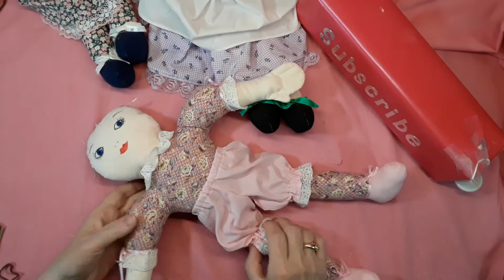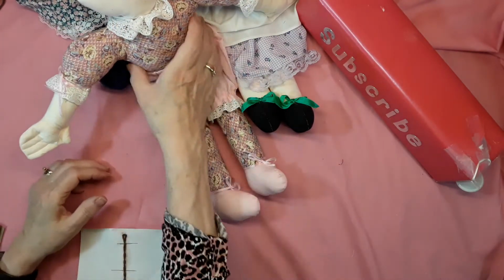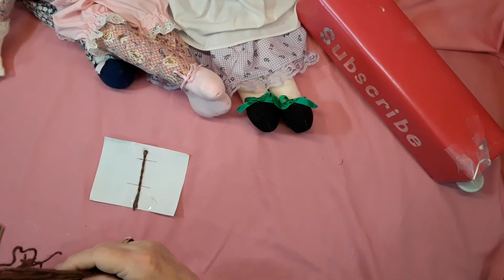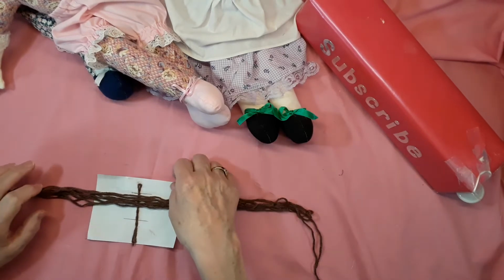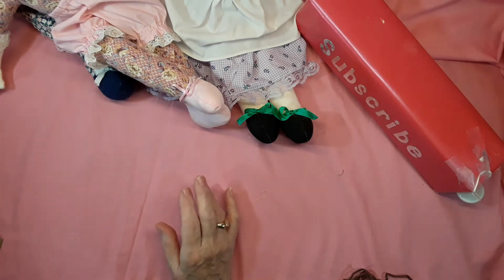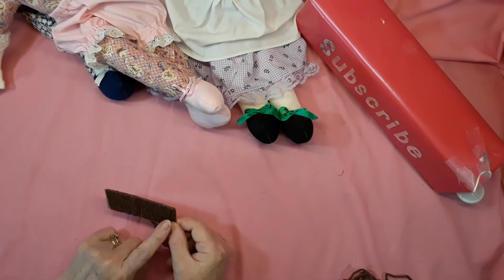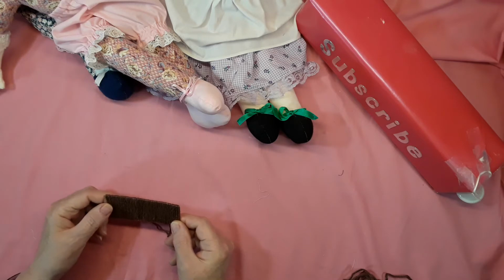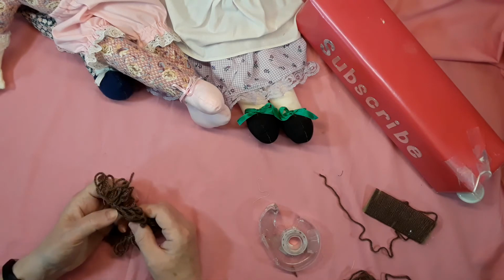McCall's rag doll pattern (2) 90 sewing in the doll corner ( not for children)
Check out the 1st video in the series,  as well as how to make bloomers  one of my 1st videos.